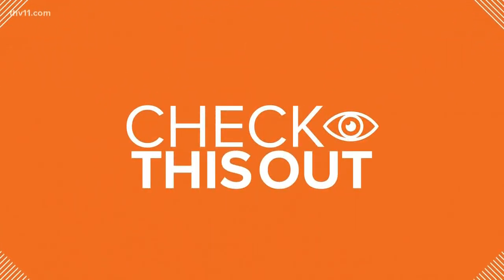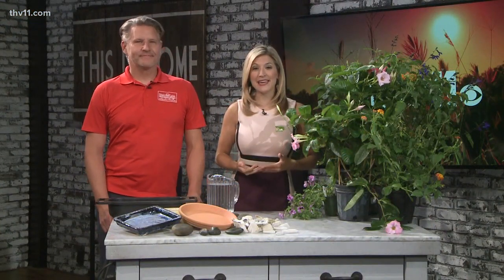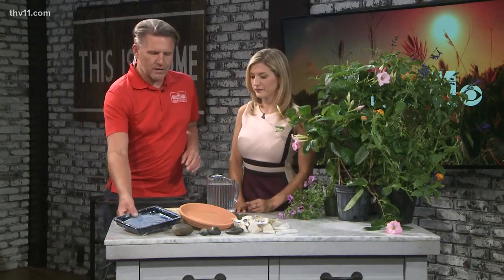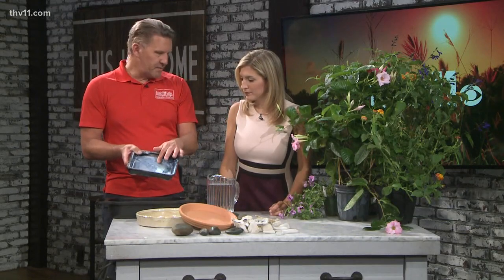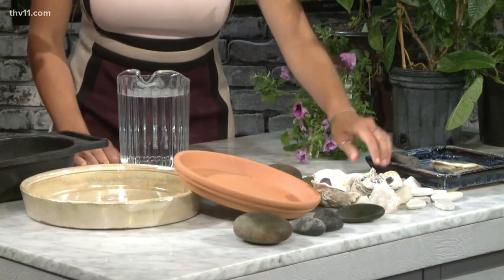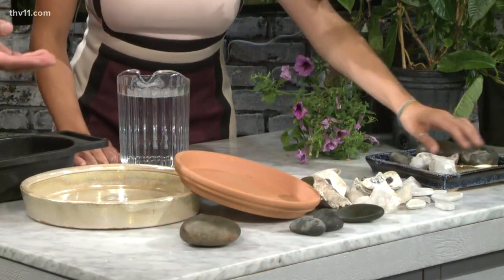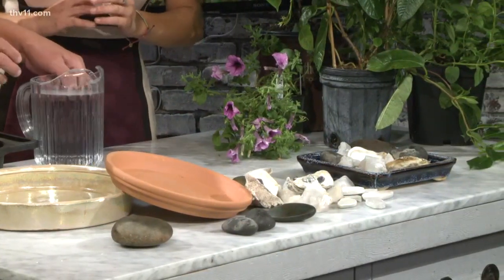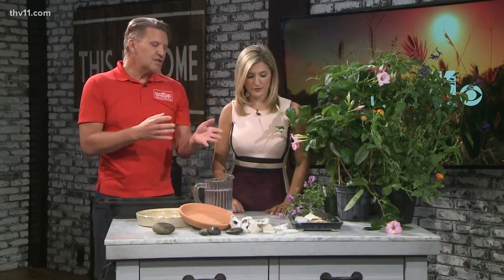How to make a proper bee bath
We're checking in with Chris H. Olsen again and this time he's showing us how to make a bee bath.